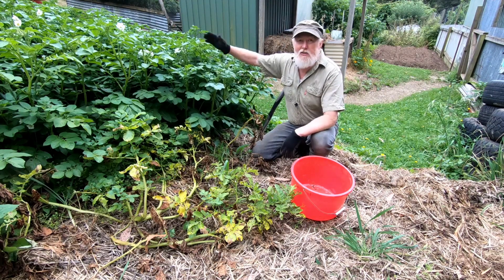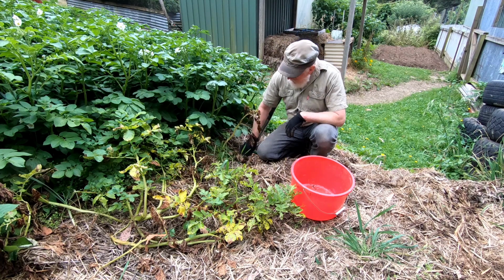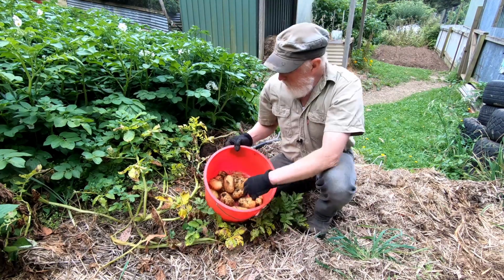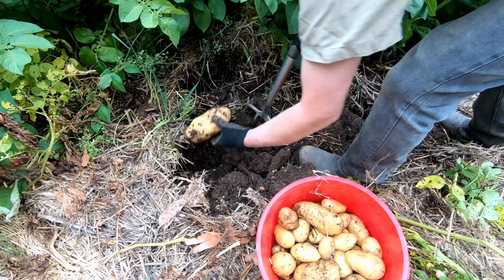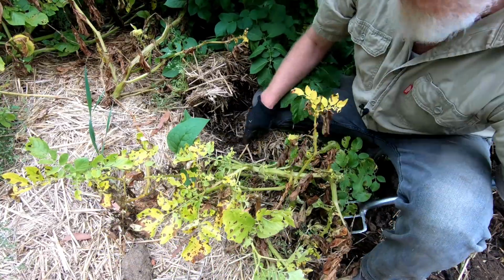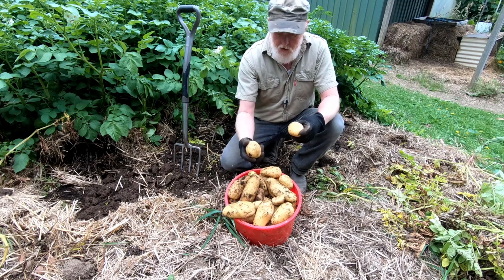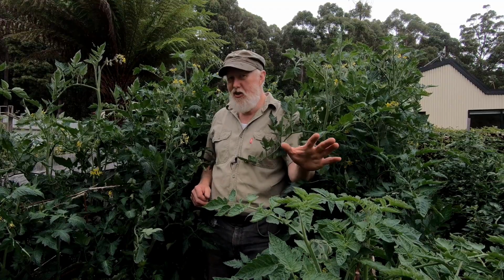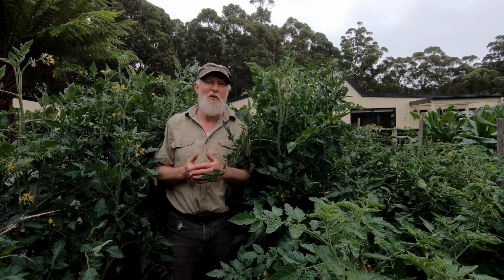Try these for size!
This season the garden is growing really well! In this video I share a couple of results that are quite impressive.